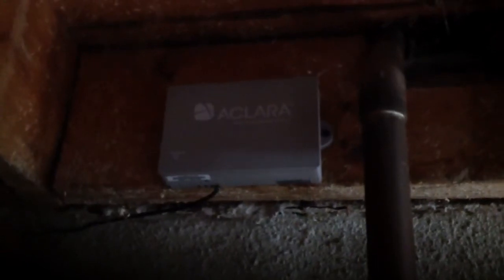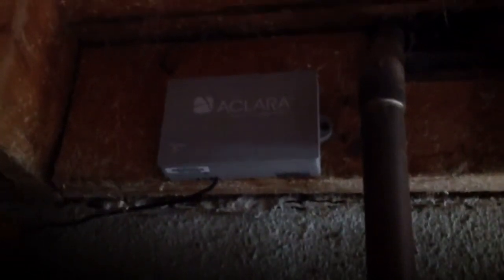How Smart water meter same encrypted radio technology for HFT with FPGA instead of DMA